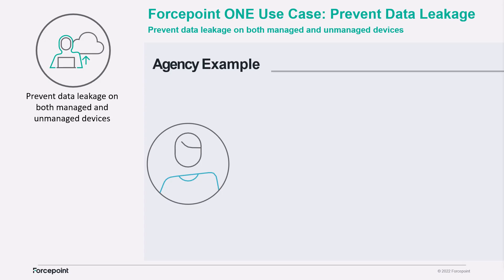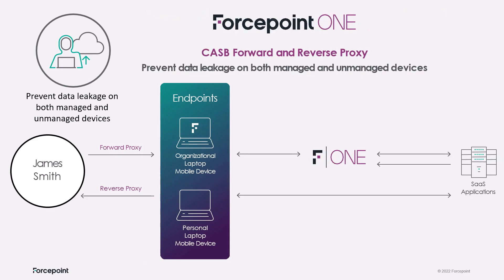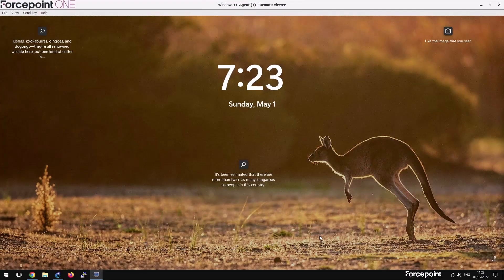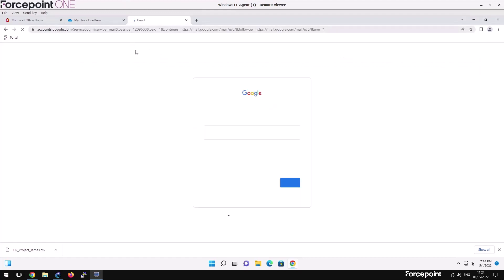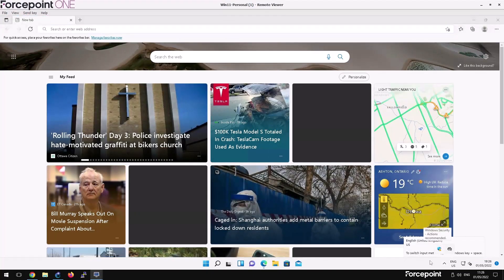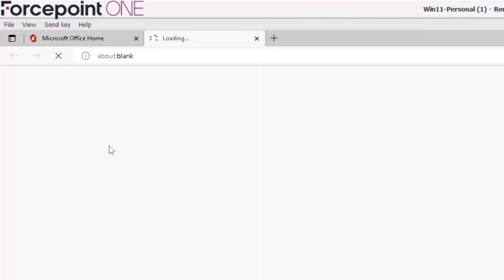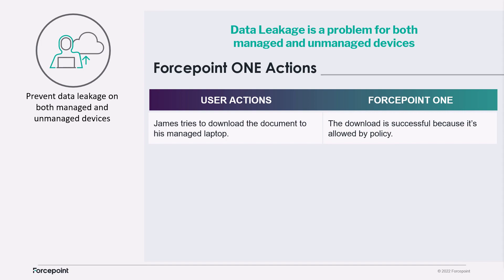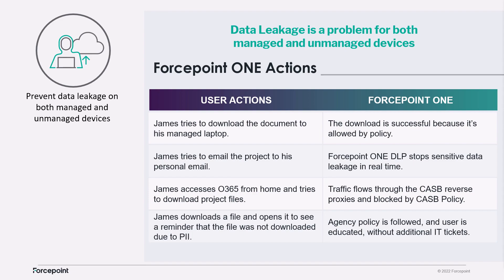G2 Demo Series | How Forcepoint ONE prevents data leakage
In this first video of the G2 Forcepoint ONE demo series, we show you how Forcepoint ONE helps prevents data leakage on both managed and unmanaged devices.